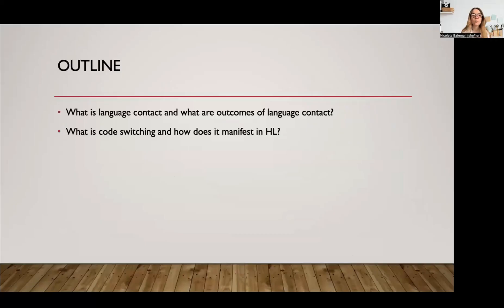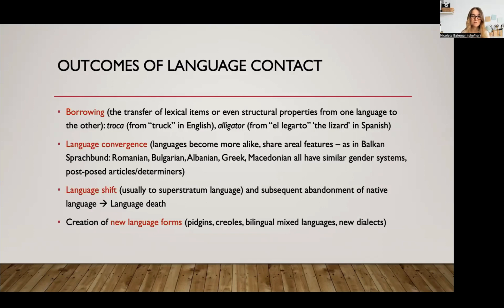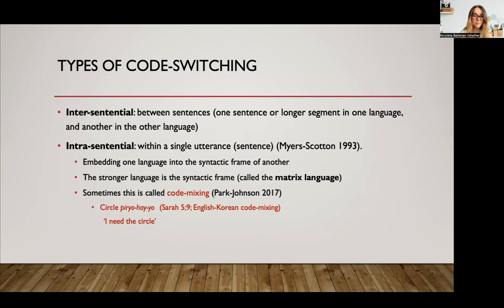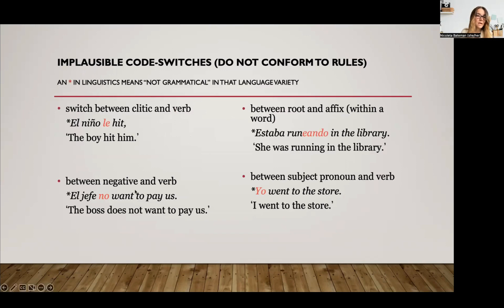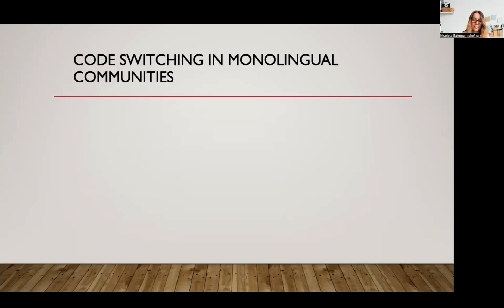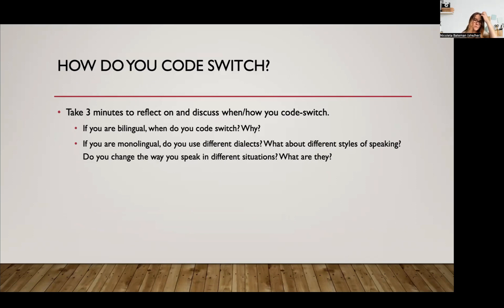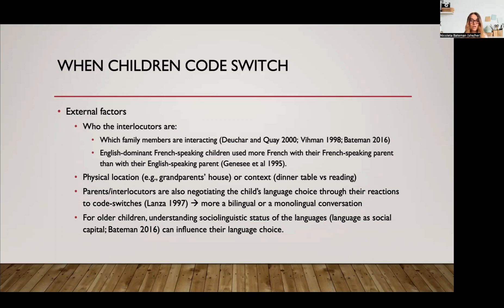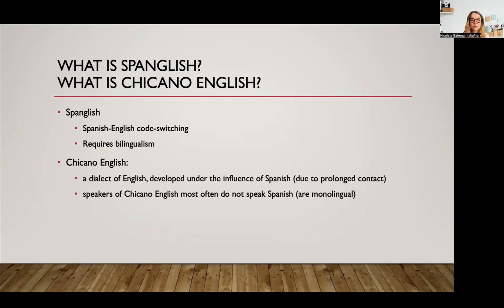Lecture4_Language-contact_and_code-switching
Table of Contents:

04:05 - Outcomes of language contact
08:17 - Code switching
27:44 - Spanglish and Chicano English
28:54 - Chicano English video